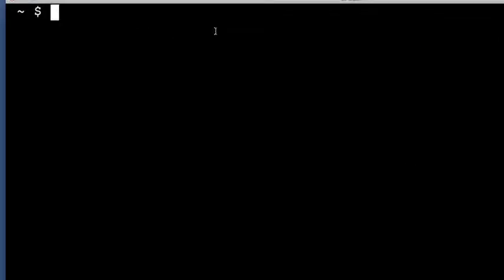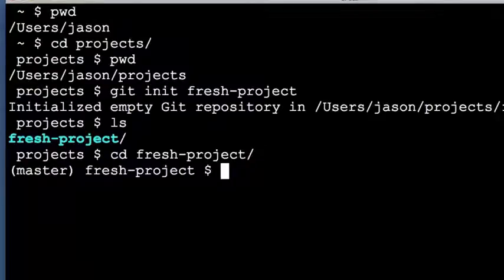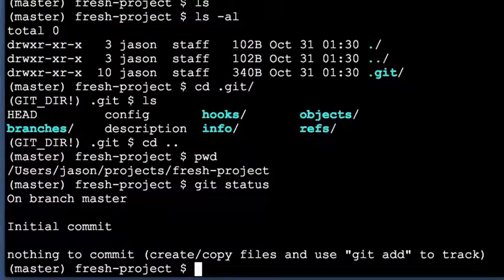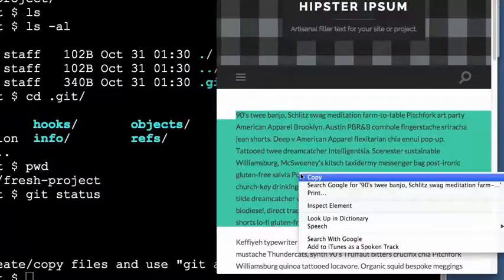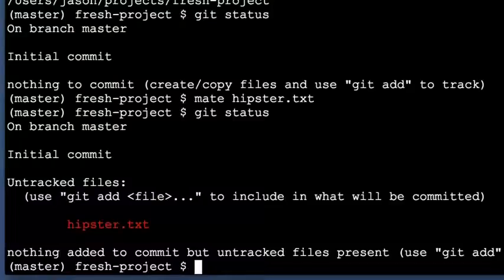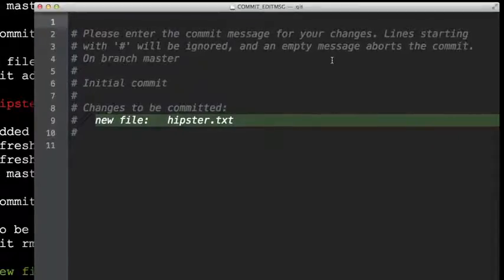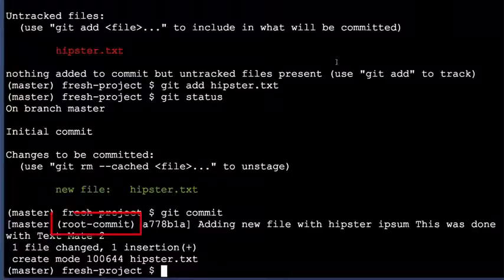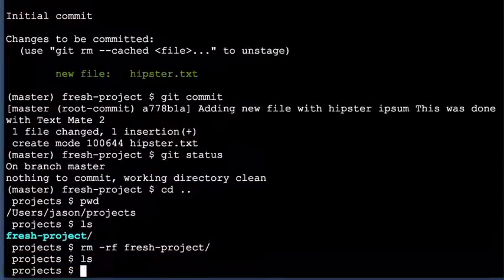Git Started with GitHub 015 Create a New Repository Locally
Learn the basics of Git and GitHub, with clear, step-by-step instructions by a highly rated teacher.